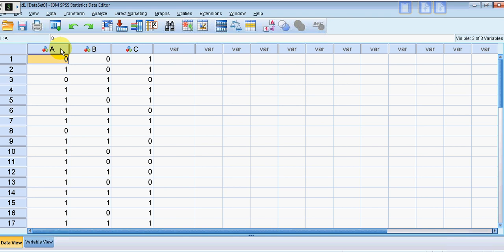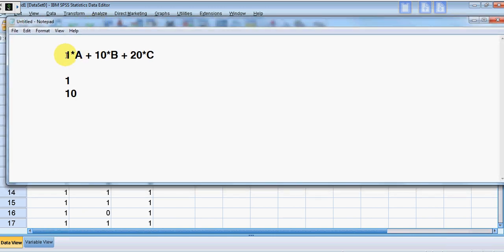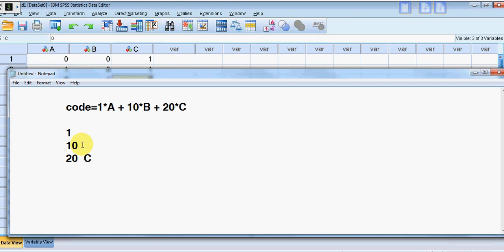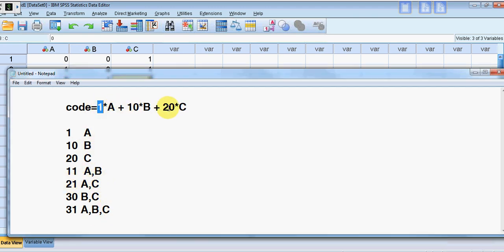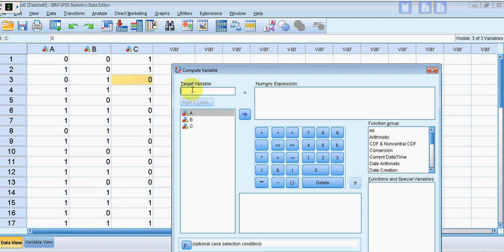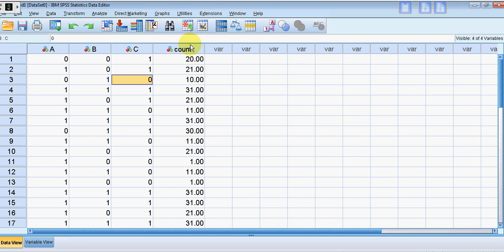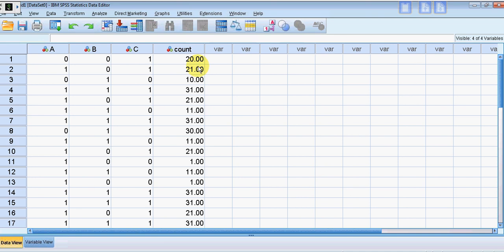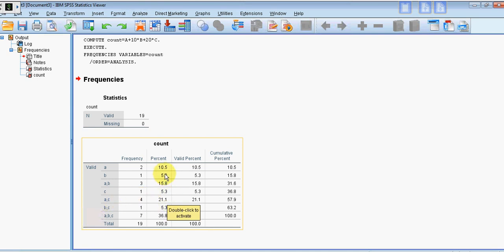SPSS for newbies: finding the most popular combination of ticks in multiple response questions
Here I show you how to find the most frequent combination of ticks in multiple response/choice questions.
This video is related to the SPSS newbies video on data entry for multiple response questions.